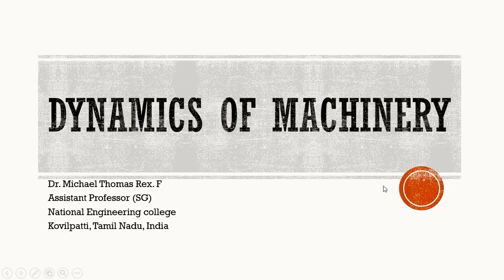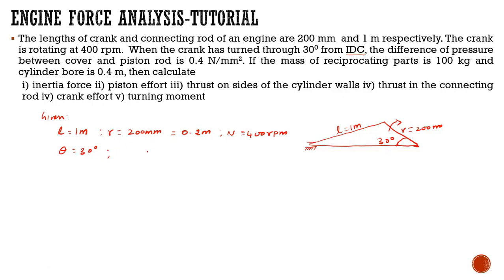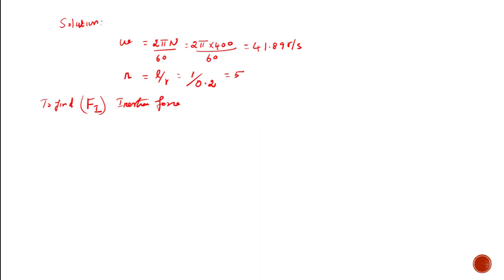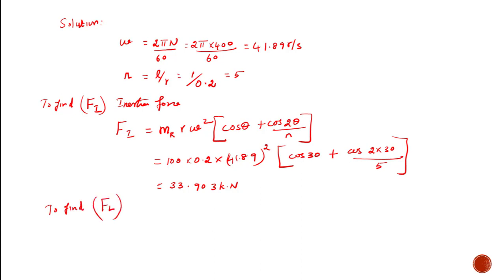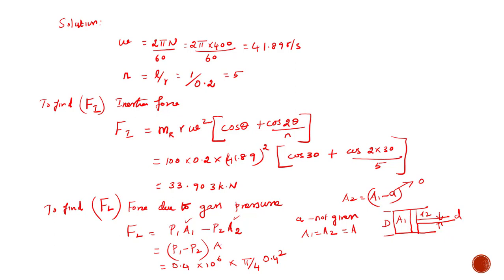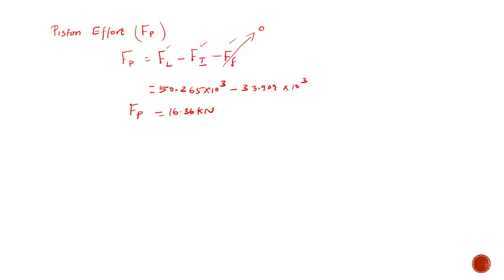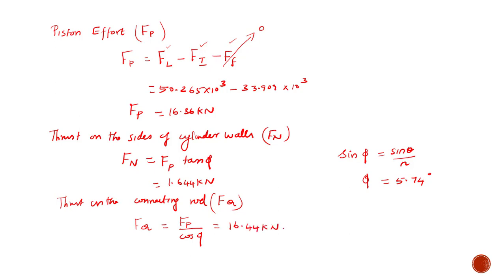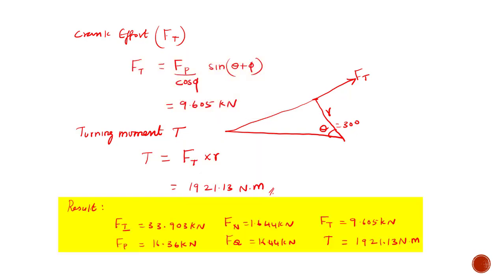Dynamics of Machinery Lectures | Engine Force Analysis |Tutorial Problem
Dr.Michael Thomas Rex, National Engineering College, Kovilpatti, Tamil Nadu, INDIA
This Tutorial Explains How to determine
1. Piston Effort
2. Force/Thrust along the connecting rod
3. Thrust on the sides of cylinder Walls
4. Crank Effort
5. Thrust on Crank shaft Bearing
6. Turning Moment on crank Shaft